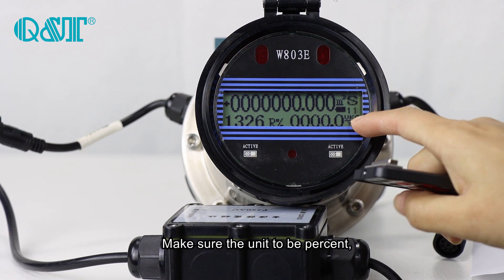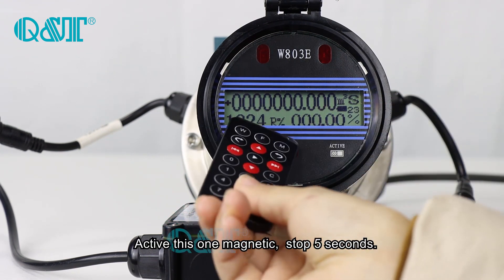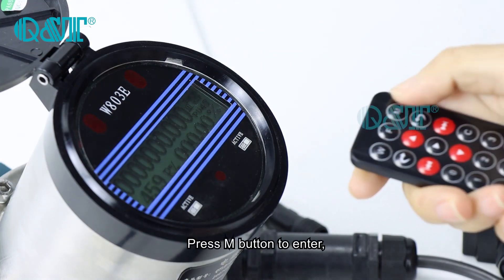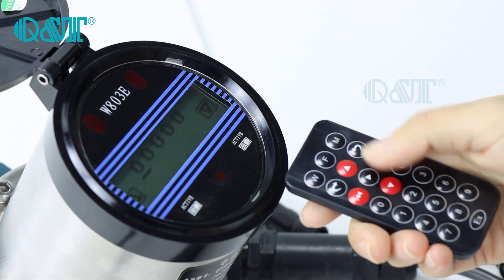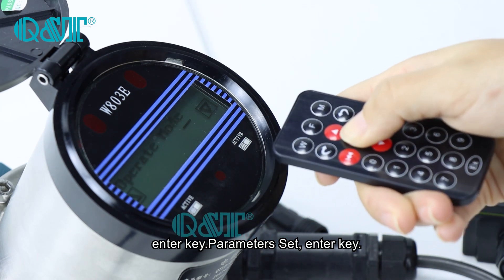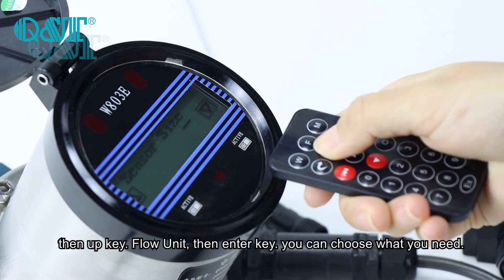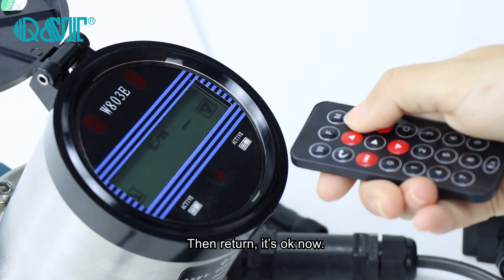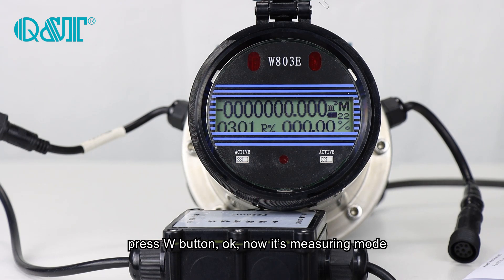How to select flow unit of battery magnetic flow meter